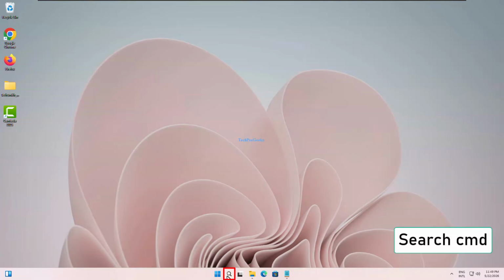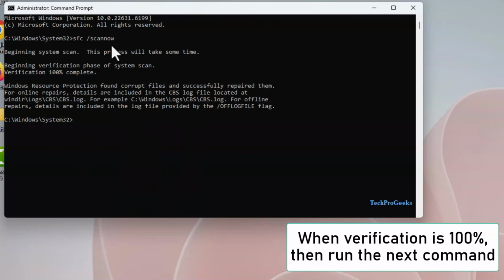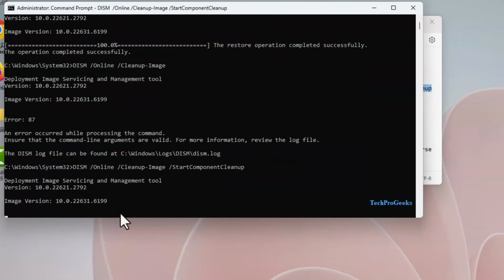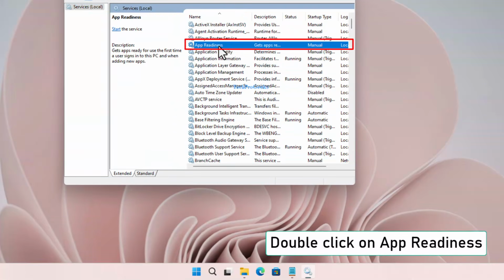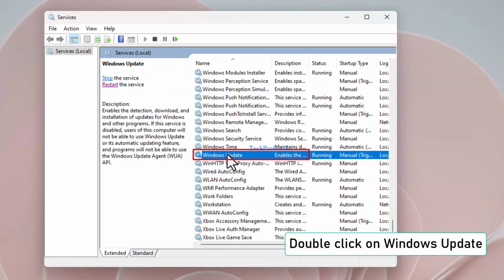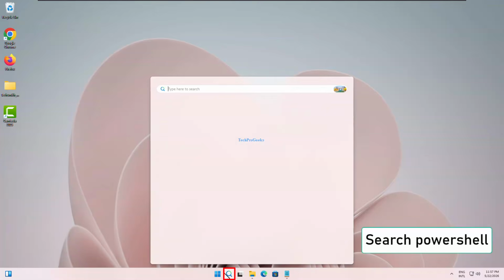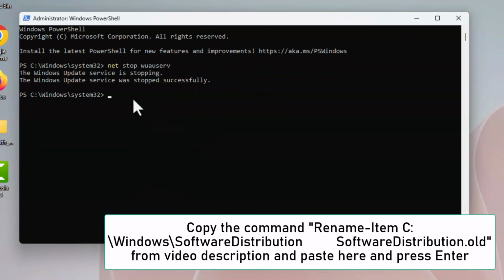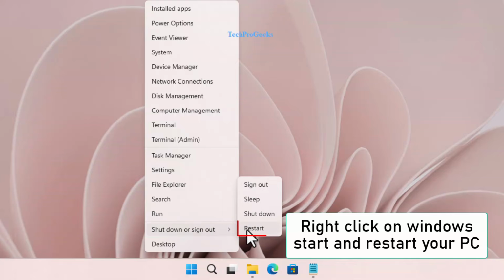Fix 2026-05 Security Update KB5089549(OS Builds 26200.8457 and 26100.8457) Not Installing Windows 11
Is the 2026-05 Security Update KB5089549 failing to install on Windows 11? If you’re stuck with update errors, endless installing loops, or failed installation messages for OS Builds 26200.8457 and 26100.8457, this video will show you the best working solutions to fix the issue quickly.

In this step-by-step tutorial, you’ll learn how to:

Fix KB5089549 not installing on Windows 11
Resolve Windows Update download and installation errors
Clear corrupted update cache files
Repair Windows system files and update components
Manually install the security update if needed

These methods are simple, beginner-friendly, and work for most Windows 11 update problems in 2026. Follow the full guide and get your PC updated successfully without errors.

00:00 Intro
00:14 command prompt
01:57 Service
03:30powershell
04:54 Outro